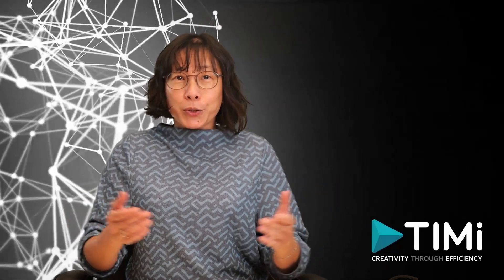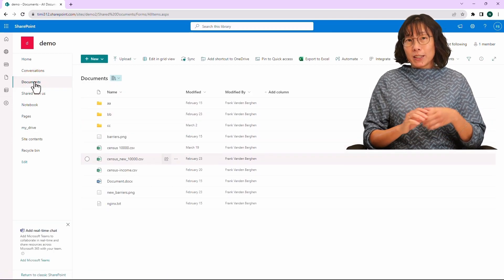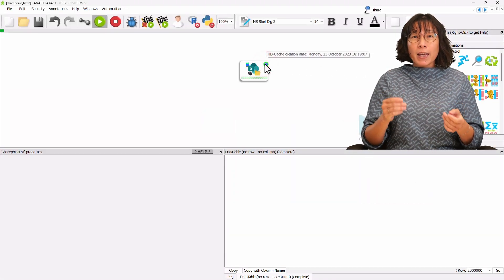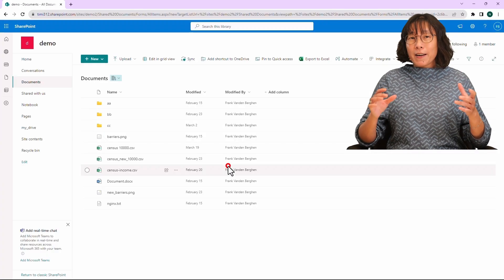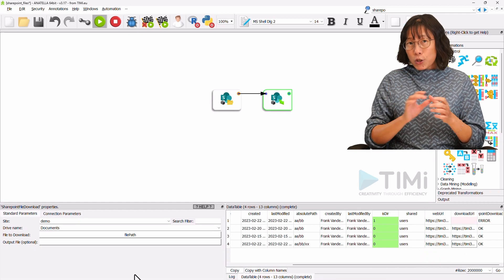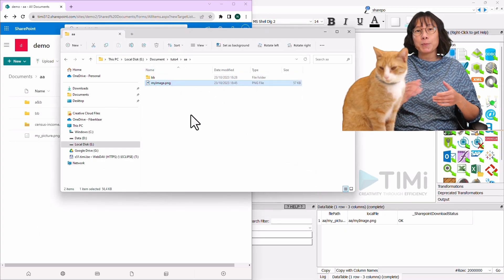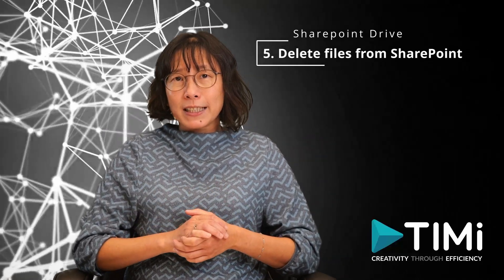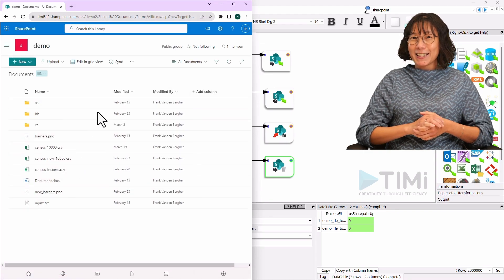Azure: Manage FILES inside SharePoint Drives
..Then you can follow the instructions from this video to manage your FILES inside SharePoint on Azure.

00:00 Intro
00:55 Distinction between SharePoint DRIVES and SharePoint LISTS
03:30 Content Table for this Video
03:56 About the Azure Application ID and the Anatella Unlock Key
04:56 List Files on Drive
08:02 Download Files from Drive
10:04 Upload Files to Drive
11:22 Delete Files on Drive
12:05 Outro